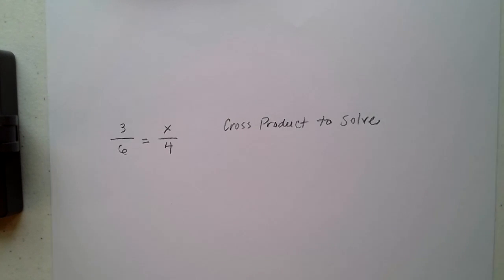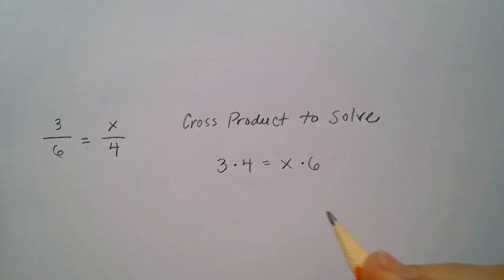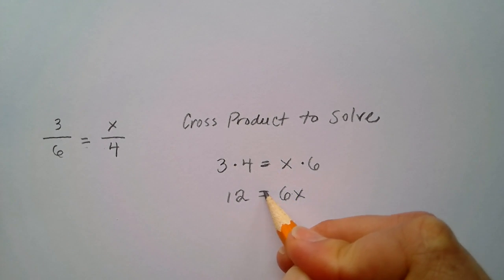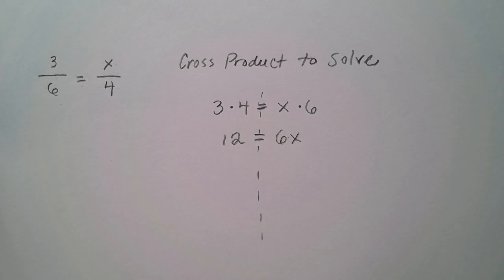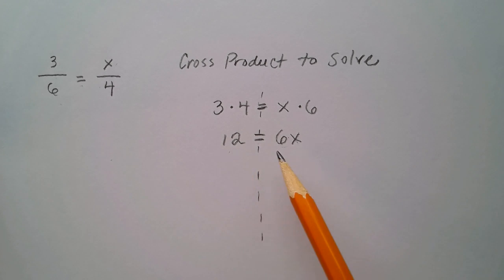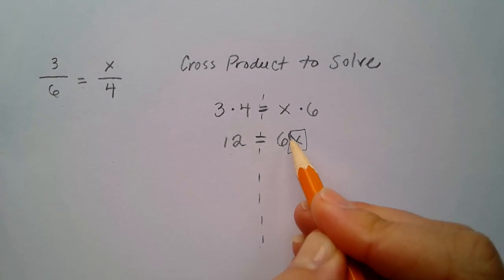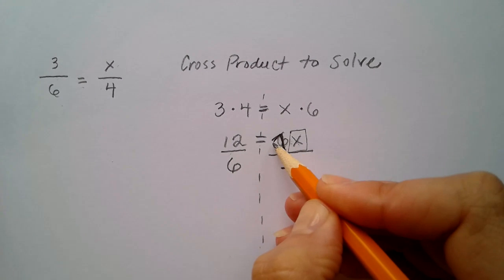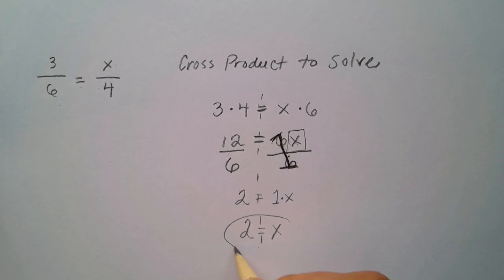Prior Knowledge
Solving a Proportion using cross products.